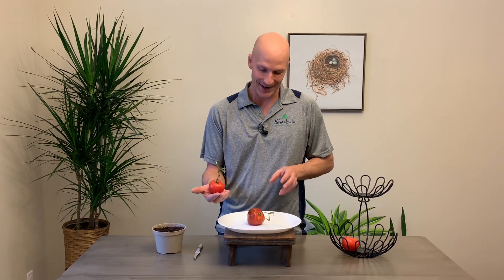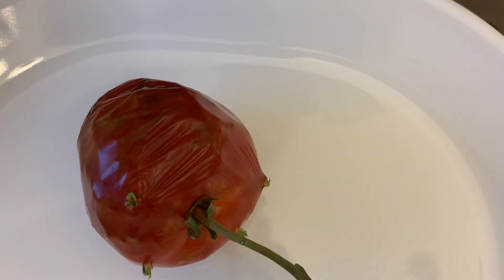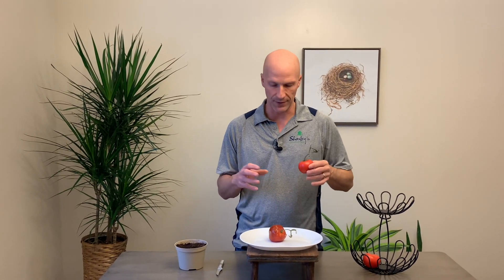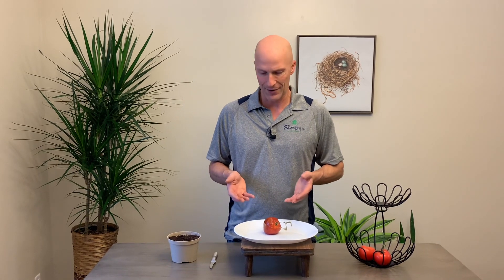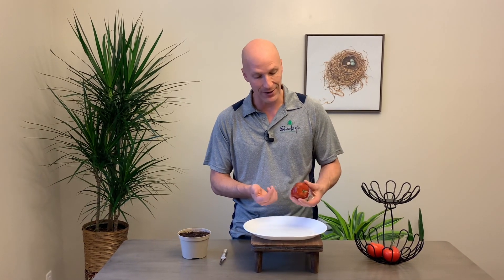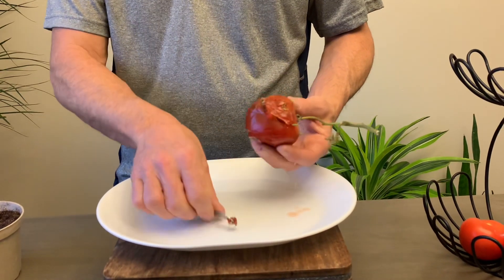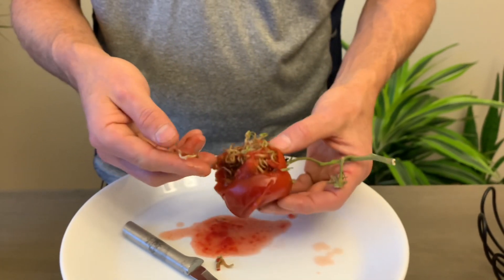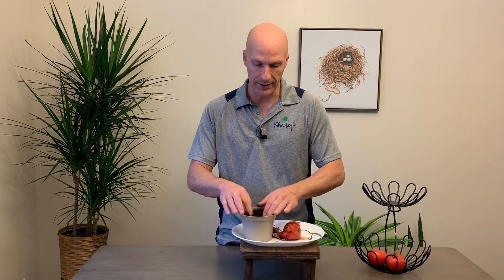When Seeds Sprout Inside Fruit (Vivapary)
Vivapary is a phenomenon where the internal seeds start sprouting inside of the fruit. We talk about what vivapary is and how to plant and use the seeds for a new plant.